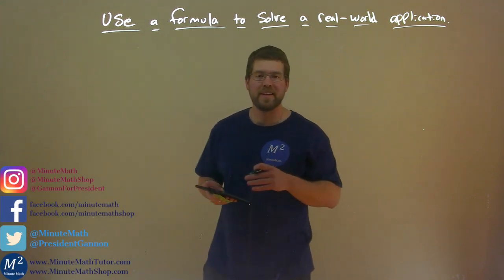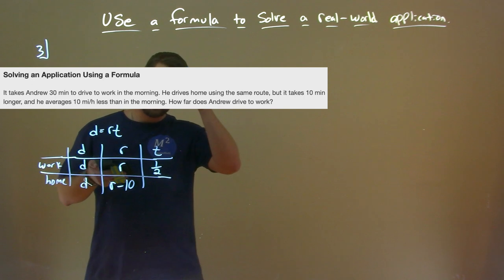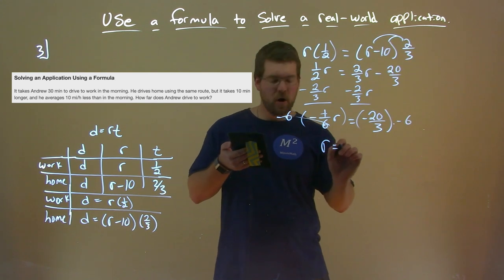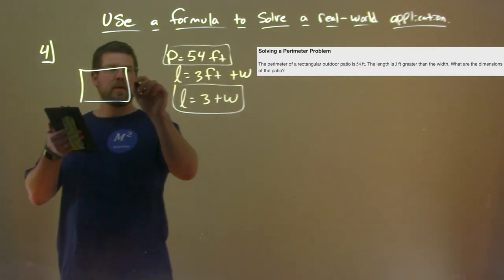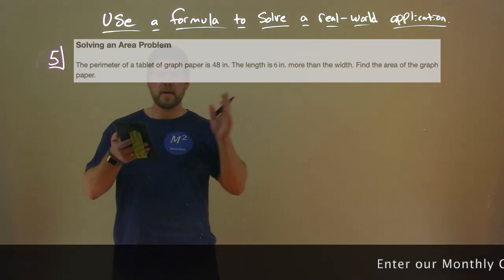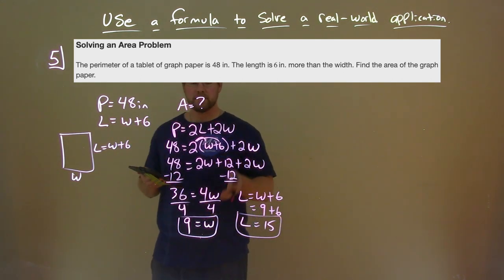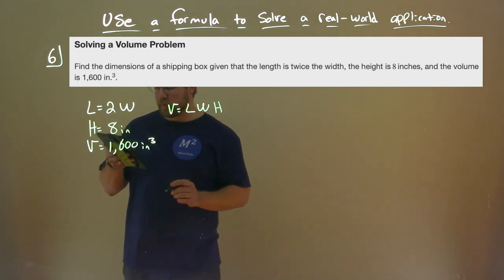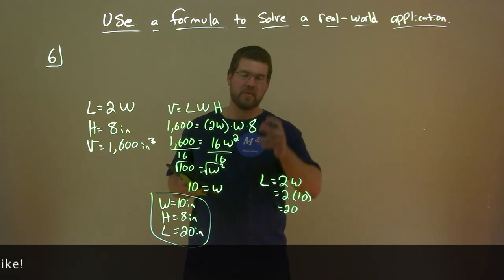Use a Formula to Solve a Real World Application | College Algebra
A free math video lesson on Use a Formula to Solve a Real World Application. This lesson is based on the open education resource College Algebra by OpenStax. This lesson covers Use a Formula to Solve a Real World Application which is under the section Models and Applications in the College Algebra textbook.

Models and Applications - Part 2 of 2

The Learning Objective of this video is Use a Formula to Solve a Real World Application.

Abramson, J. (2015). Models and Applications. In College Algebra. OpenStax.